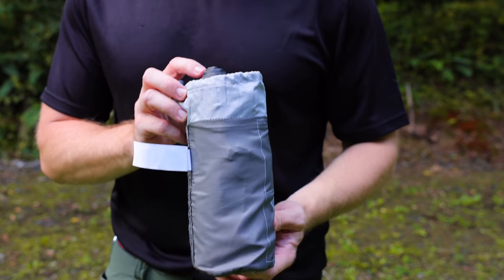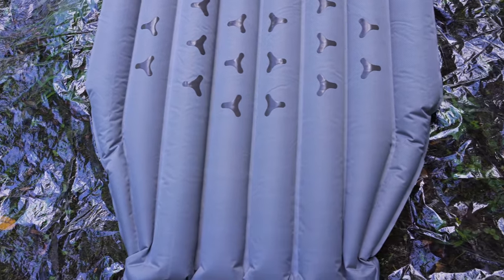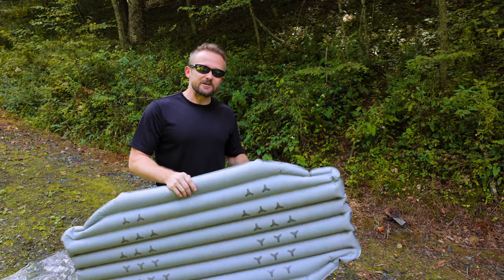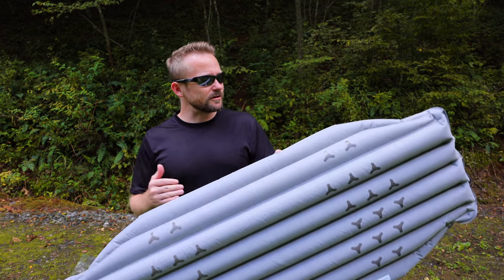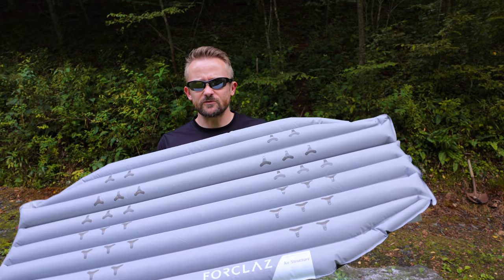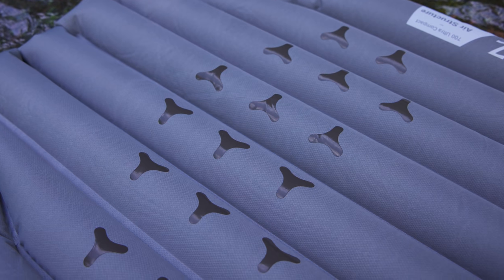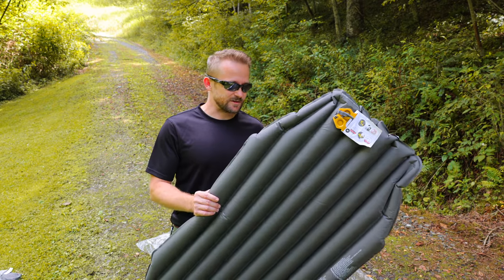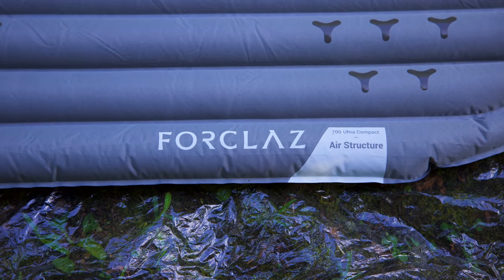What Makes This a Good Pad (and a Bad One)? Decathlon Forclaz Air Short Trek 700 Sleeping Pad Review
In this Episode of TOGR, Luke is reviewing a half Pad from Decathlon;
Why is the Forclaz Air Short Trek 700 sleeping pad so good?

or

Decathlon Forclaz Air Short Trek 700 Sleeping Pad Review

Price : $45

Weight : 13.3 oz with the storage bag

Materials :
Thermoplastic polyurethane and polyester

Measurements :
Inflated : 47.2” x 20.5” x 2.2”
Stored : 3.3” x 8.3”

Sizes : One only - no XL versions

Colors : Gray Only

R-Value : 1.6

Chambers : 8

Review Pros :
Lightweight
Small sizer pad which is great for summer use
Compact size
Good thickness - certainly keeps you off of the ground thanks to the chambers

Good quality - I’ve had no issues with leaking air
Excellent valves - two way and anti-return
Easy to inflate and to release air
Easy to adjust firmness

Comfortable - the chambers are thick enough to keep your body off of the ground. Firmness is adjustable so you can get the right level for you rather easily.  Firm or soft while staying off of the ground.

While those are the pros, there is a con to mention and I speak of this in a moment.

Review Cons :

My biggest issue with the pad are the no slip silicone patches that are on top of this pad; if you are using a sleeping bag then it won’t be an issue and the pad is comfortable but if you are using a blanket or a quilt they may be.

For summer use, I tend to use a quilt or blanket and these pads pull my hair when I am tossing and turning.  They will pull at your clothing making tossing and turning more of an experience than it really needs to be.

To me it is a bit weird that the pad has silicon patches on top instead of the bottom; falling off of a pad isn’t a problem with most pads but having a pad slip around is.

You can turn the pad over and that is what I do; but you will have the air valves next to your head; with a pillow I haven’t found this to be an issue and is a more comfortable way to use the pad.

What the company needs to think about here is that this a half mat, a short mat and these are used in warmer conditions and having those anti slip patches aren’t really needed.

Small storage bag - a little larger would make for easier rolling up of the pad and putting the pad in.

Advice : Throw away the storage bag, use it for something else; use a rubber band to keep it compressed when out on a trip.  The bag is irritating to use and will require you to roll it tightly so that it fits.

Slightly loud when moving around

Summary :

I like half mats, short mats, and I like this pad for the money.  The overall quality is very good, it offers good comfort for the money even though it could be better.  Again, the silicon patches are a bit weird to me but turning the pad over does make them more useful.

Talking about use, I like half pads in warmer conditions and tend to stop using them once the temp goes below 50f.

This pad is good enough that I am interested in checking out the full size versions; for the money, they may be hard to beat.  We will see about that soon enough.

Complaint : This has nothing to do with the pad itself and is more of a mentionable for Decathlon; work on your website and how products are presented when searching.  When I went to their site to look at sleeping pads, I typed in Sleeping Pad and it brought up nothing but sleeping bags.

I typed in sleeping mat and it brought up tents.

I type in air mat and it brought up foam pads.

I then typed in air mattress and it finally brought up what i was looking for.